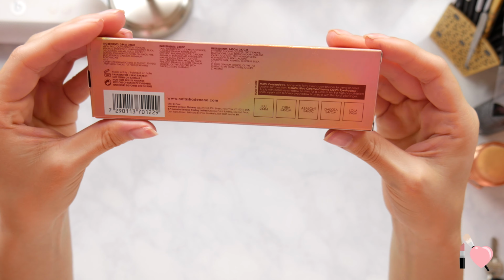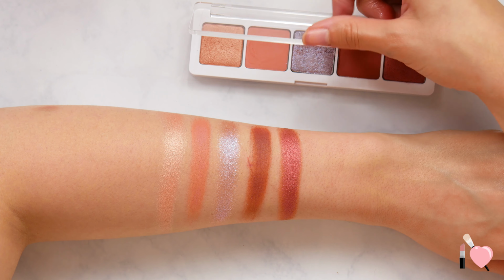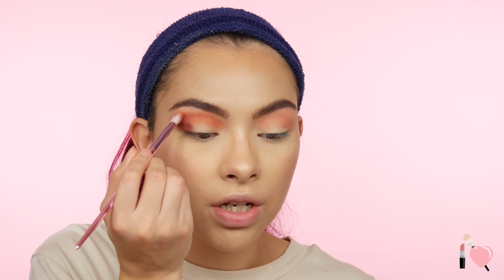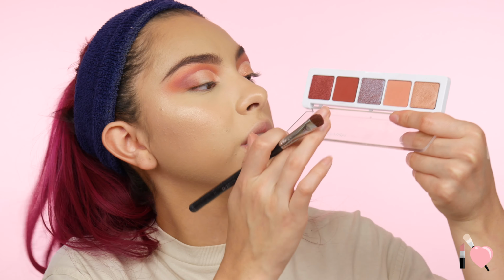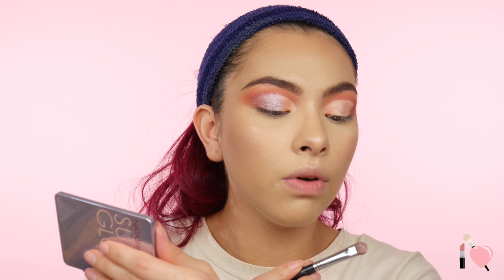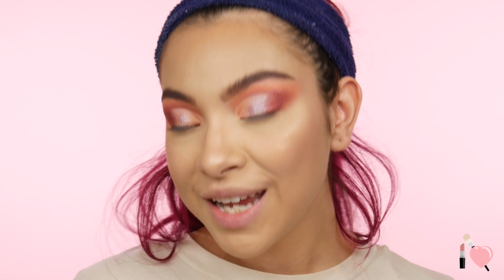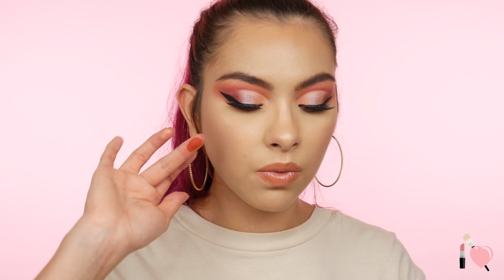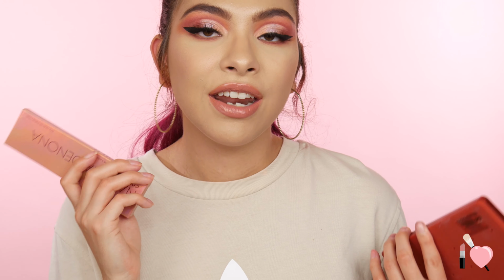Natasha Denona Coral Palette | Review & Swatches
*Snap chat! britanyraquell

What I use to dye my hair! :
Loreal Highcolor Highlights in Magenta
Pravana Vivids Hair Dye in Magenta
Pravana Vivids Hair Dye in Blue
Matrix Developer in 20volume

The camera I use

Vlog Camera